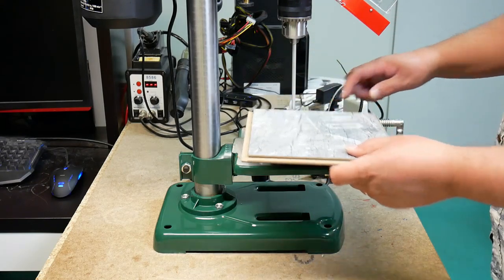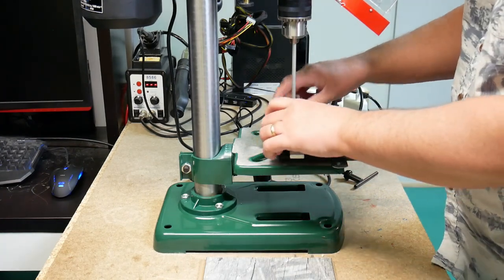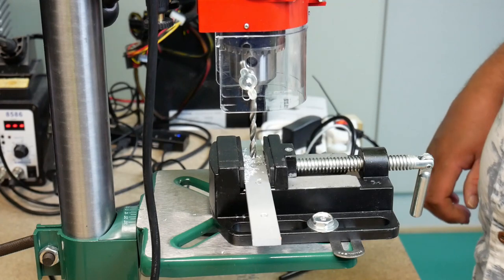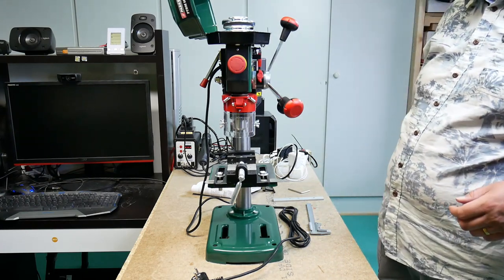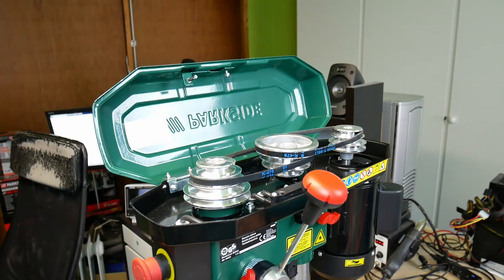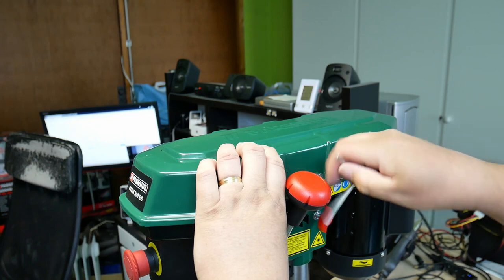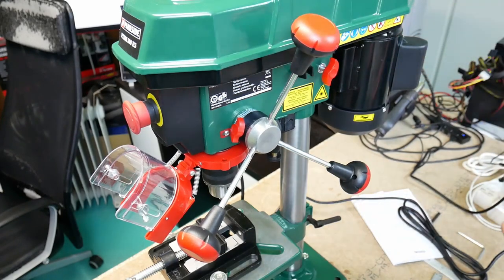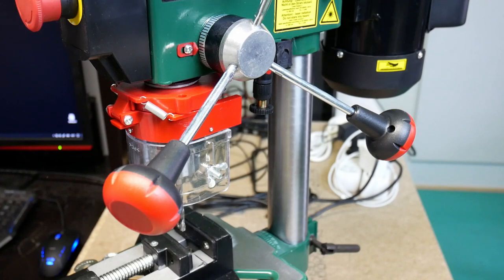Parkside Lidl Bench pillar drill follow up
Follow up on some details and observations.

Parkside bench pillar drill PTBM 500 ES from Lidl

Twitter TheTechRabbit
Instagram thetechrabbit